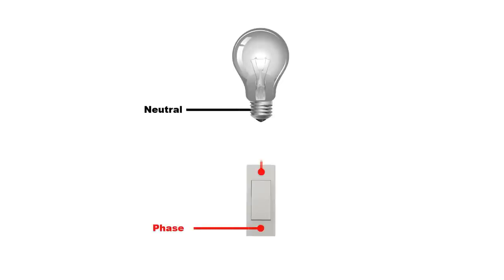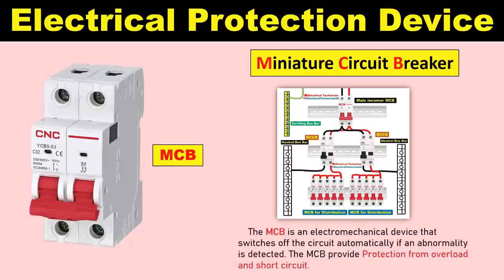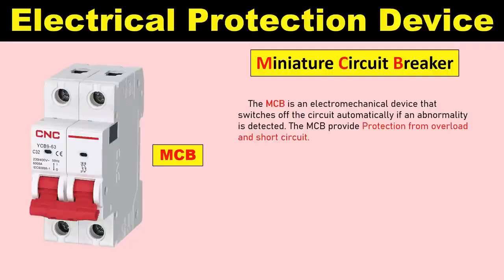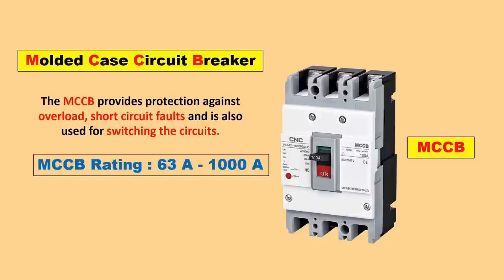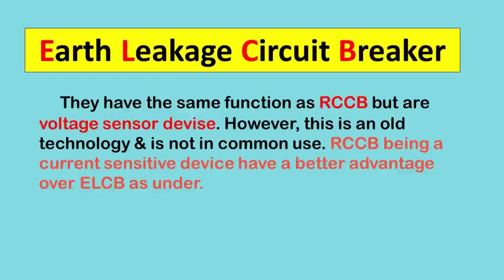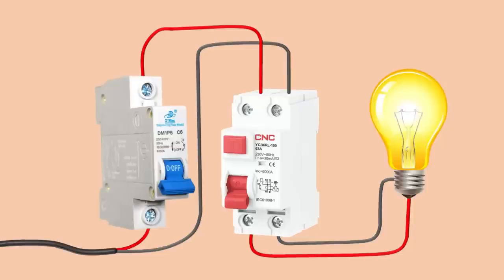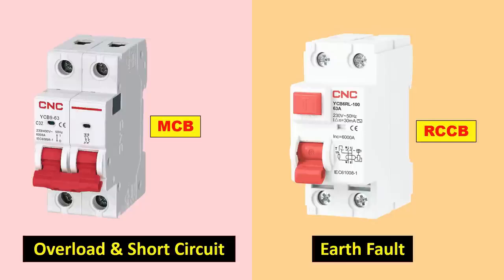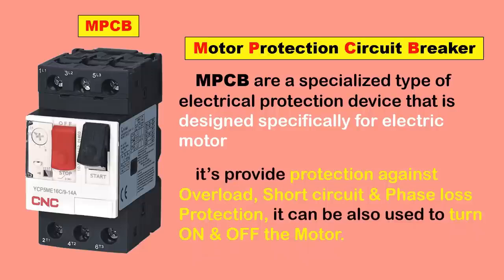Electrical protection devices